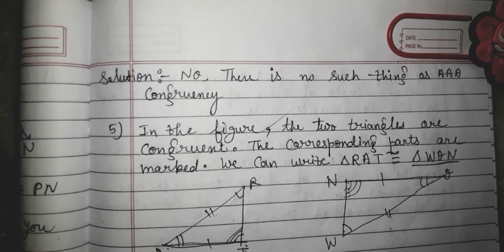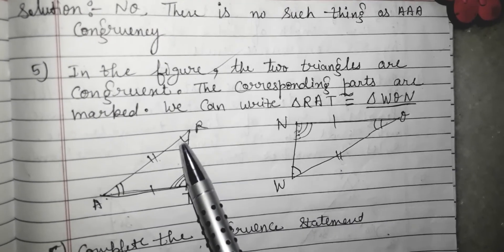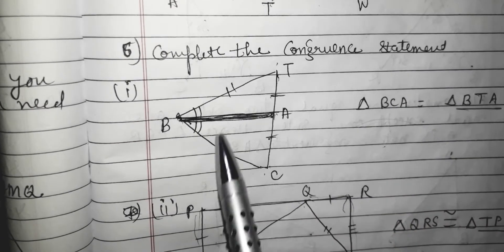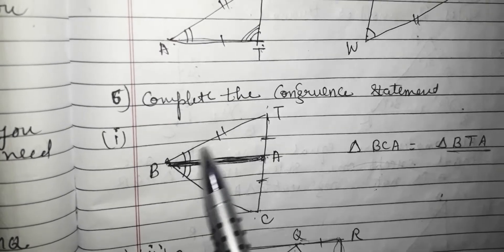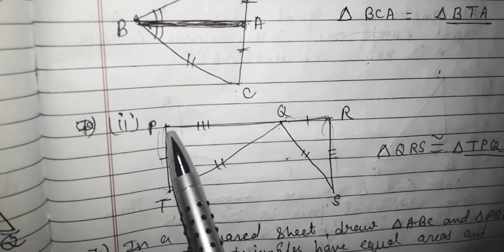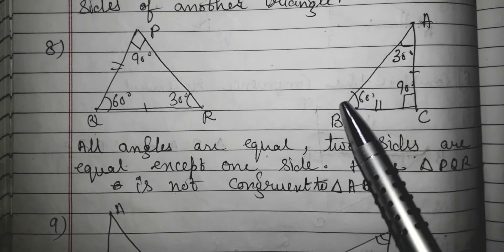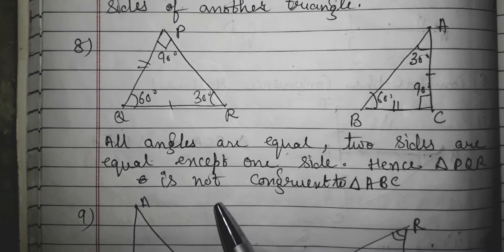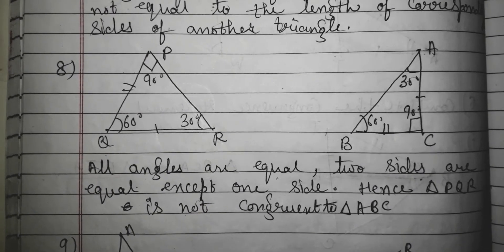Maths class- 7 ex. 7.2 ques. 5, 6 & 8 :)